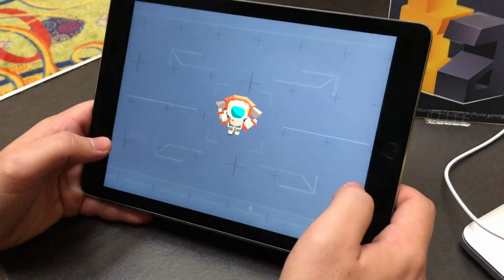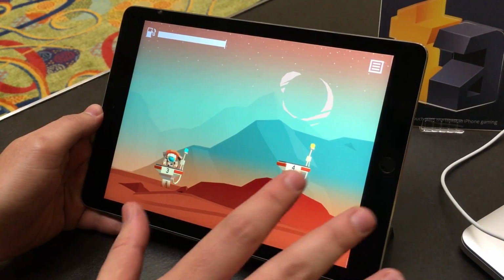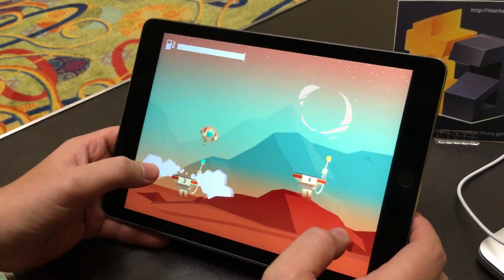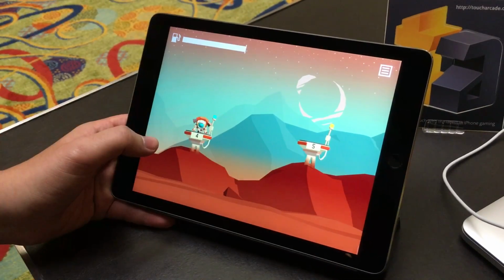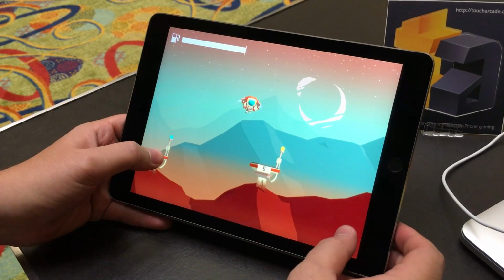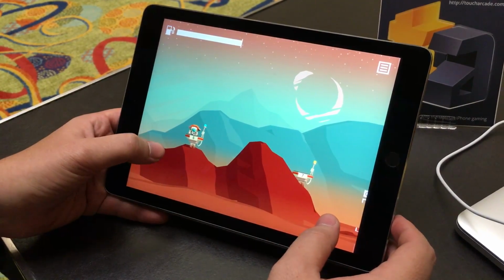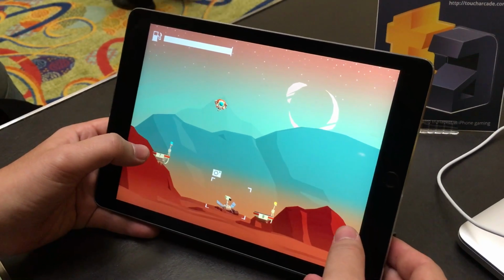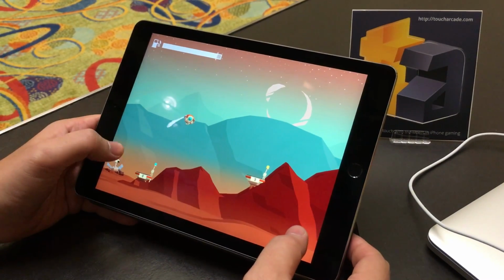GDC 2016: 'Mars Mars'